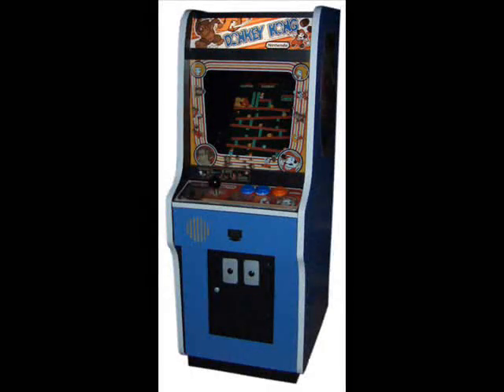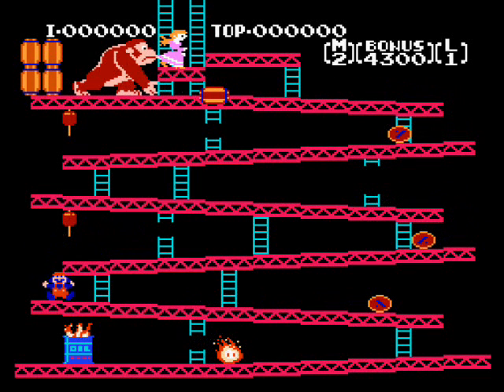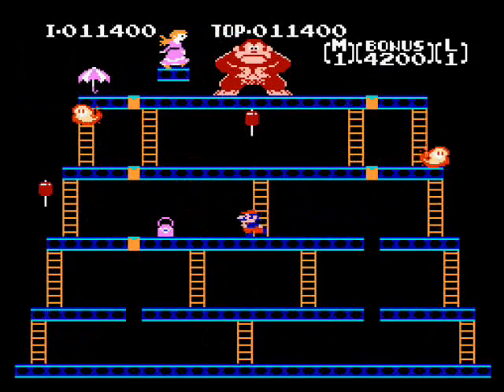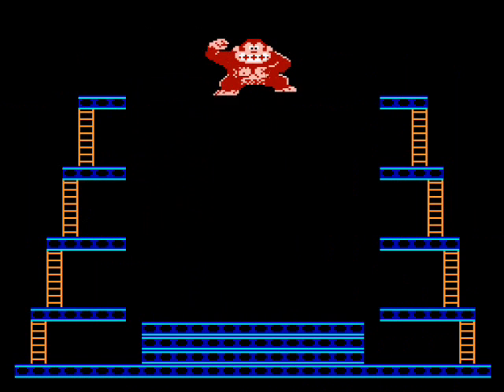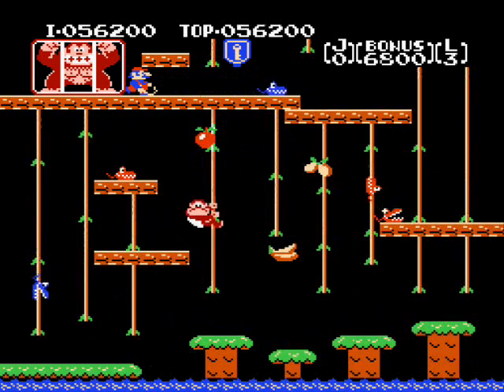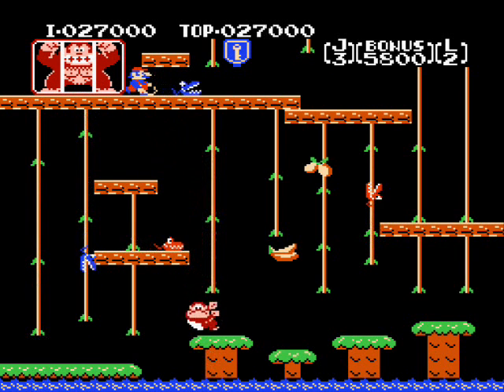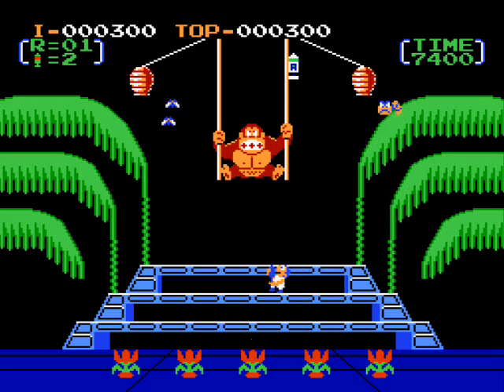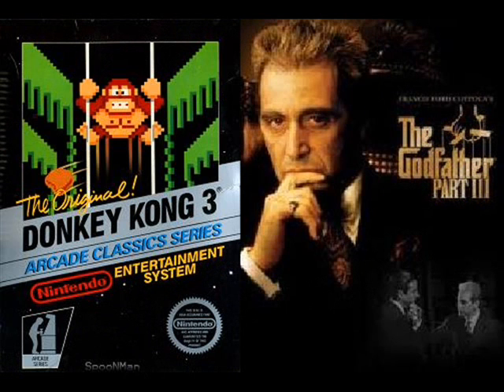Donkey Kong Series NES Review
My review of "Donkey Kong," "Donkey Kong Jr." and "Donkey Kong 3" for the NES.